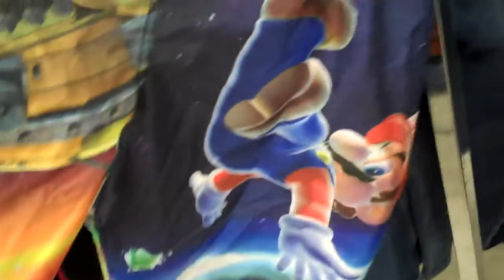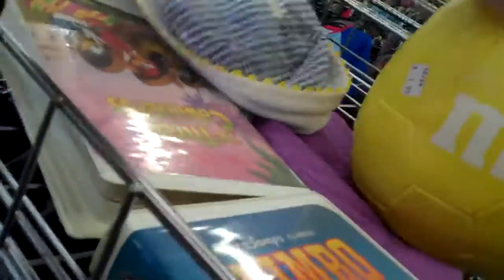BATMAN NIP SLIP!!! {10/25/2015}